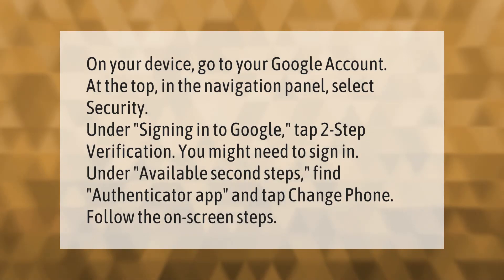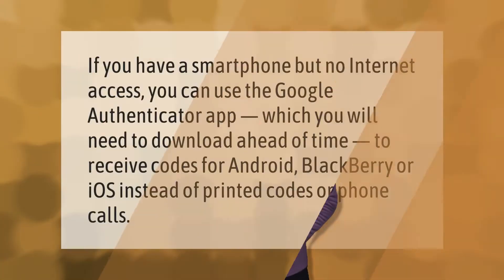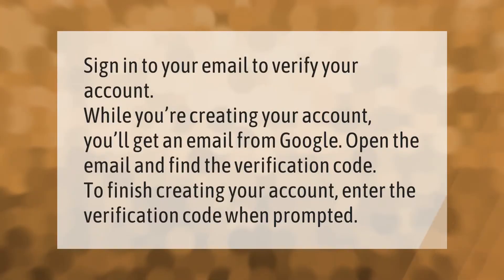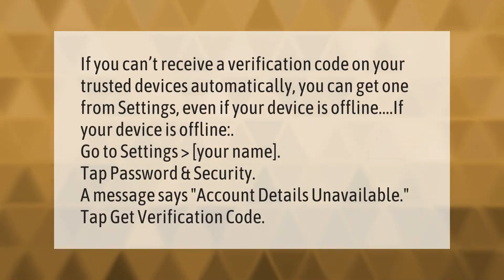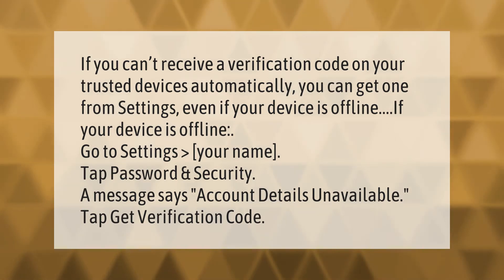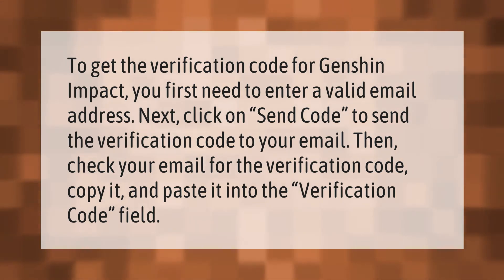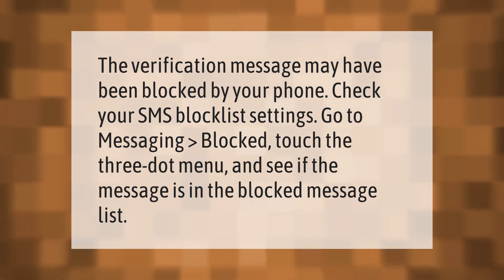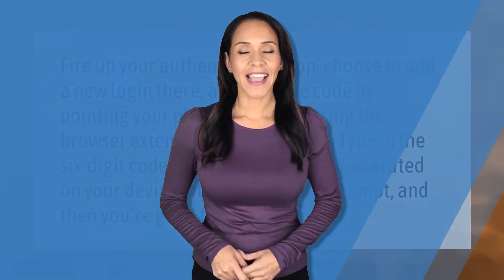How do I find my verification code?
00:00 - How do I find my verification code?
00:41 - How can I get verification code without phone?
01:07 - How do I find my email verification code?
01:33 - How can I get my Iphone verification code without the phone?
02:07 - How do I get verification code for Genshin impact?
02:38 - Why can't I get verification codes?
03:03 - How do I generate a code from my authentication app?

Laura S. Harris (2021, September 15.) How do I find my verification code?
    AskAbout.video/articles/How-do-I-find-my-verification-code-262404